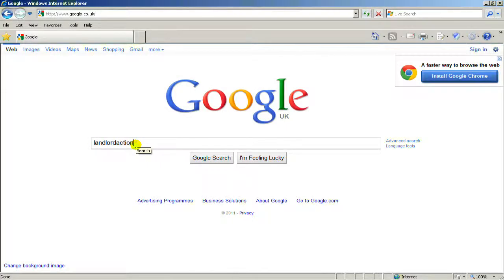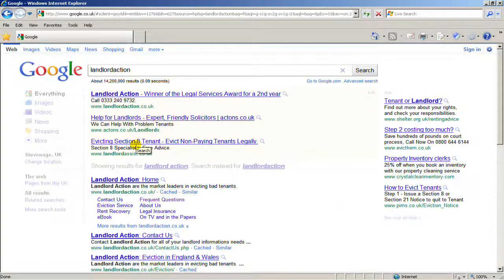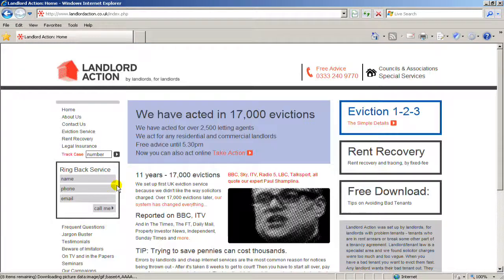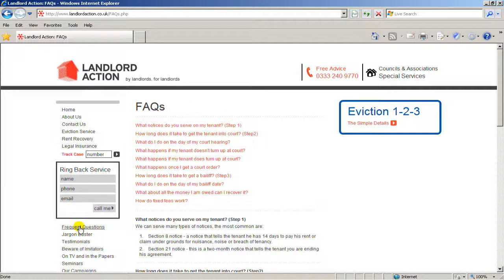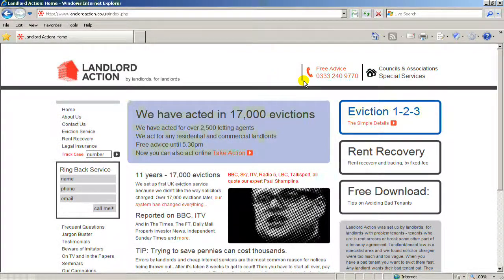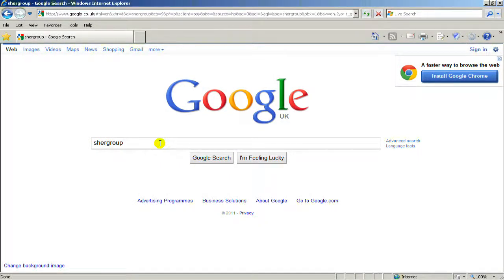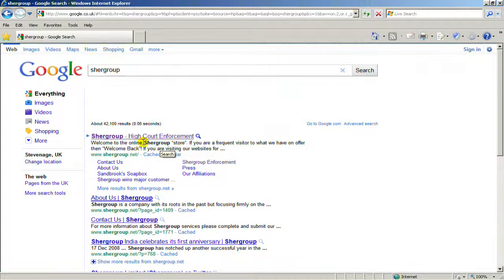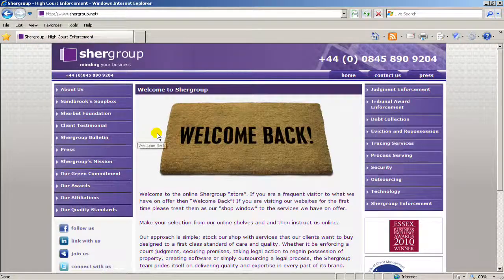How to Maximise Your Rental Profits - Part 6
- Do you want to take control of YOUR rent collection? Maximise YOUR rental profits with LandlordsRent Direct Debit Rent Collection.